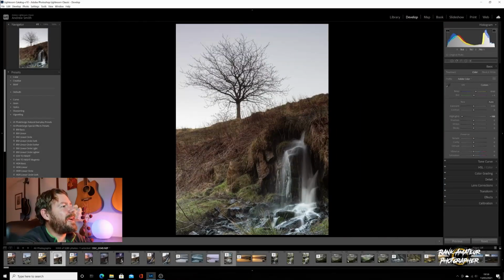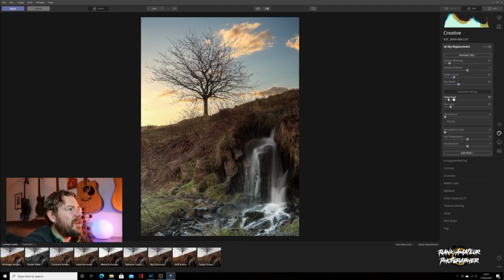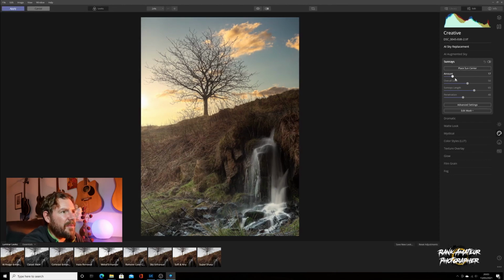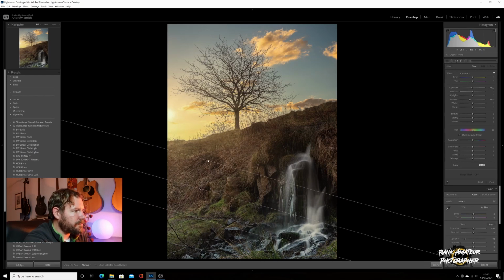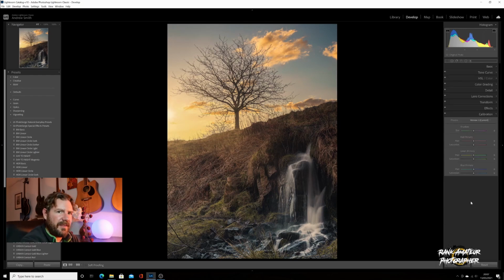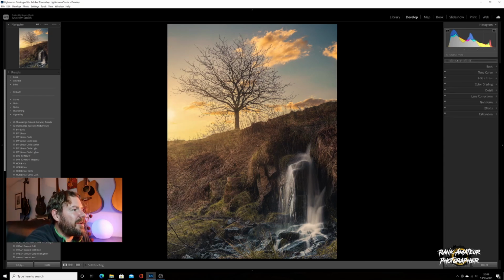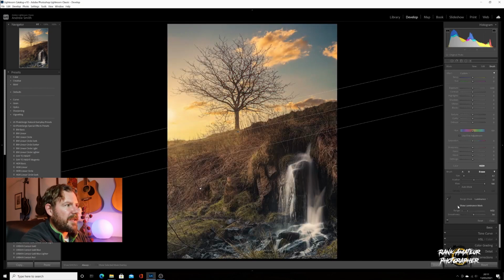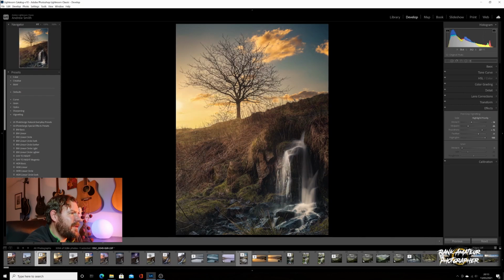How to EDIT with SKY REPLACEMENTS in LUMINAR 4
Well I have bowed to peer pressure and done an editing video!  This follows on from the video I shot last week and shows how I created the image using Luminar 4 and Lightroom.

This type of 'heavy editing' is always a point of contention but I thought that it was important to show how I created the image in the studio and to demonstrate that you really don't need to be a master of Photoshop, Lightroom or Luminar 4 to create images that you want.

I hope that you enjoy this and apologies in advance for the length! Believe it or not this was the 3rd recording I did and was the shortest by 10 minutes!